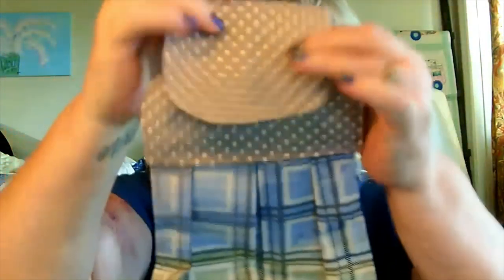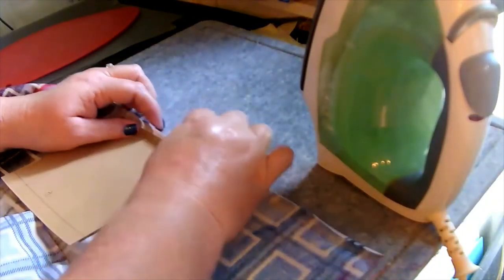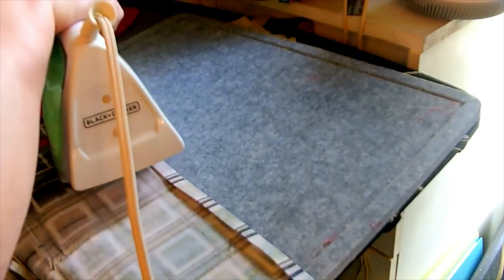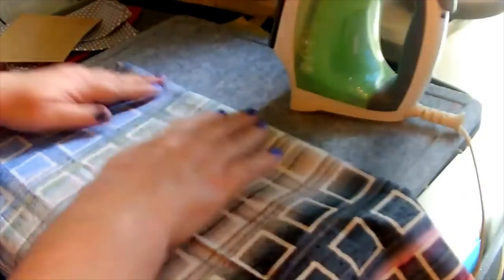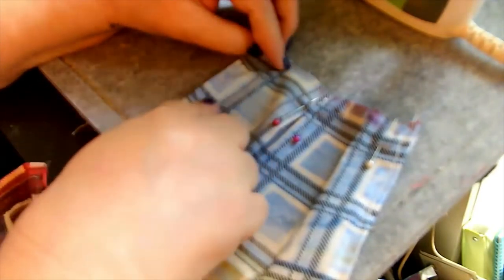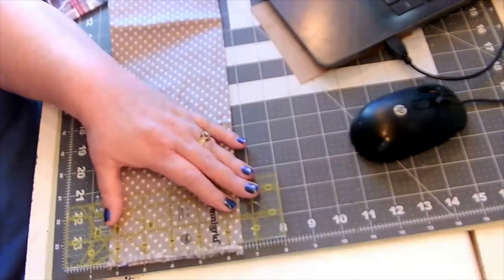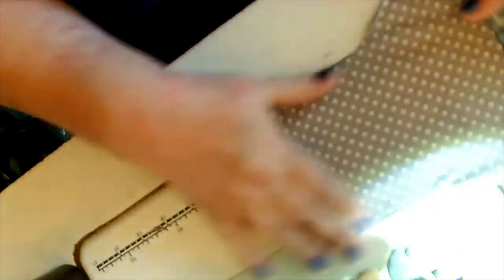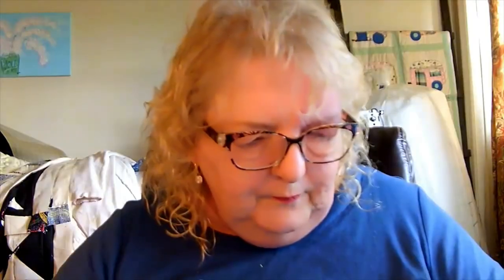How to Sew a Kitchen Towel from a Fat Quarter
Scrap sewing for beginners. I'm using a fat quarter and some scraps to make a fast, easy, simple kitchen towel.